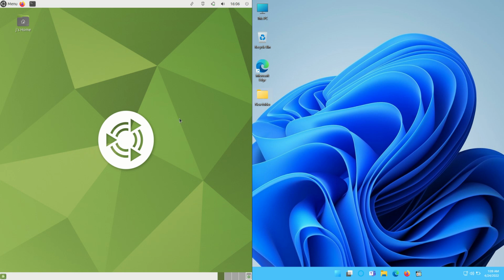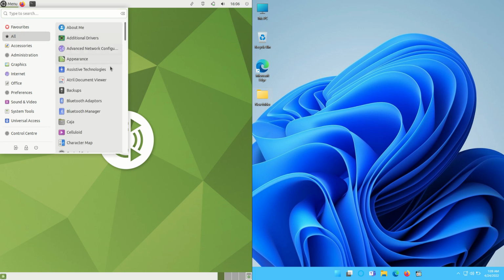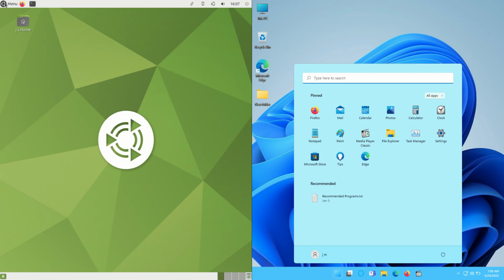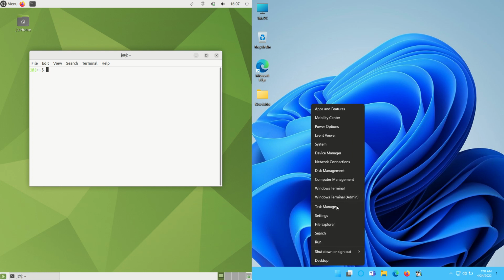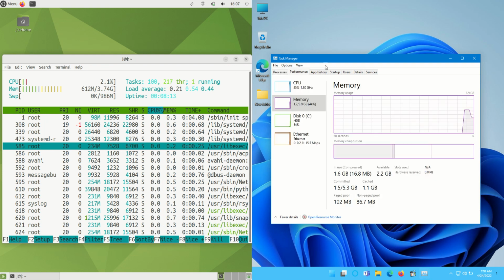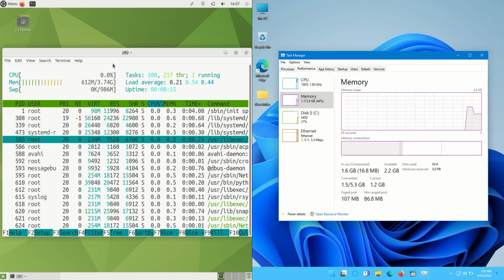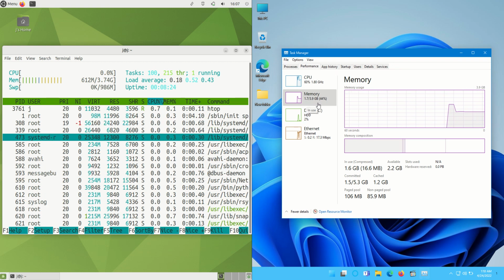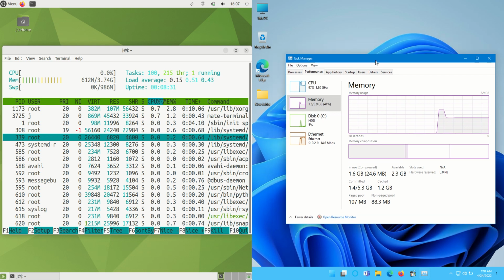Ubuntu Mate 22.04 vs Windows 11: RAM Usage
Apples and Oranges? Maybe, but people still choose between them!